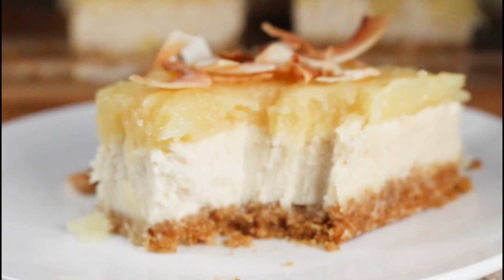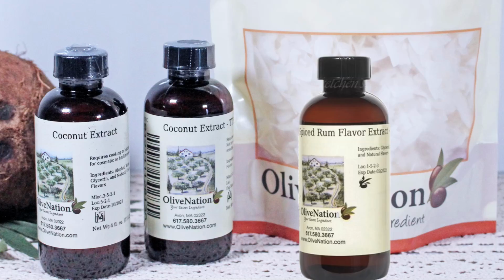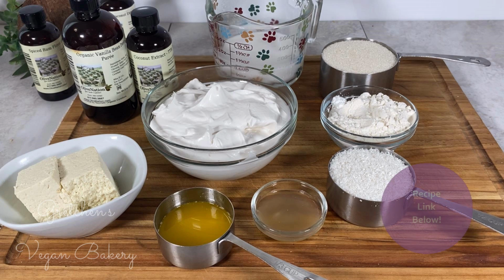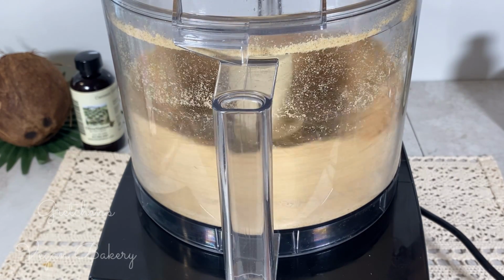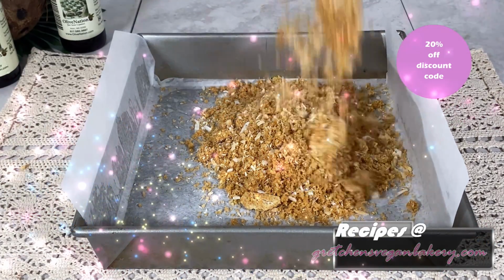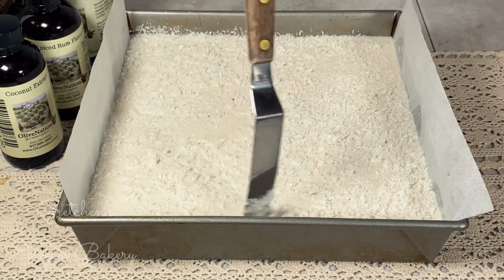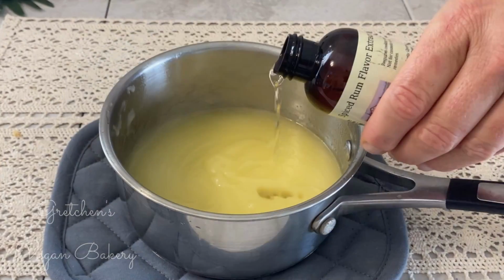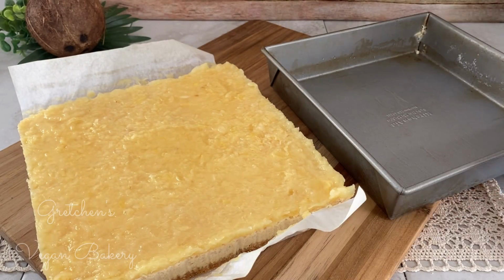Vegan Piña Colada Cheesecake Bars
The best vegan cheesecake recipe just went on vacation! Getting tropical with Piña Colada cheesecake bars! Graham cracker~ coconut crust and the entire thing is spiked up with coconut extract and rum extracts! Pineapple Butter Rum topping is going to have you like. ummmm Hello!!

CODE:: GVB20